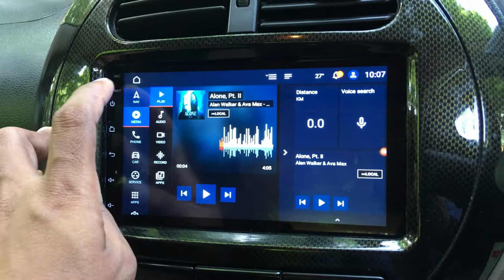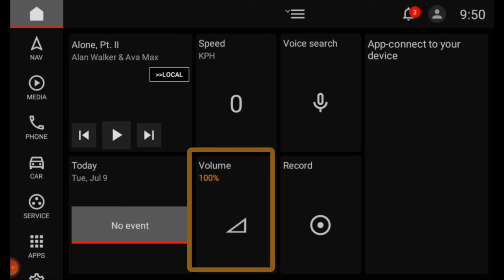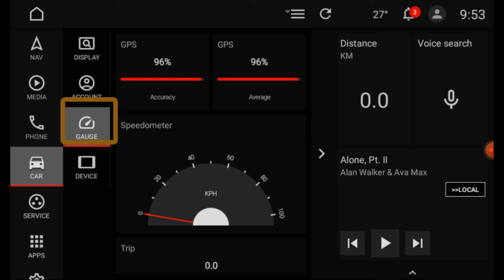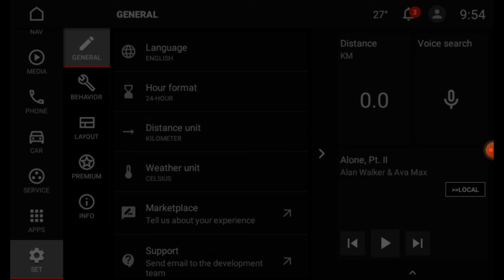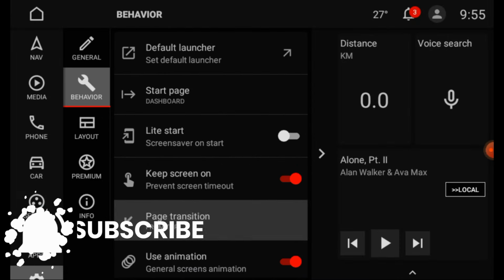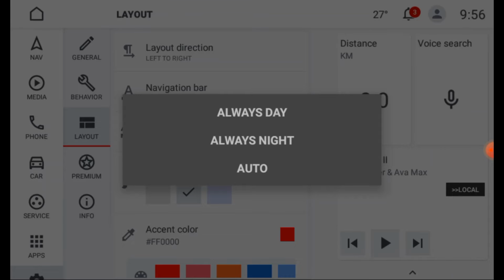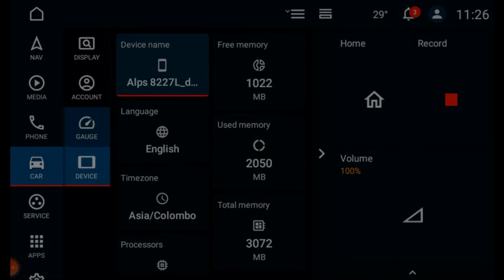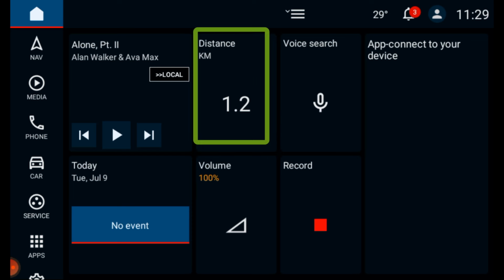New Android Car Stereo Launcher - Car Penguin Launcher & Maps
Today video is about an amazing car stereo launcher. This is Penguin Car launcher & map. There are lot of functions and interesting settings. I am explaining that
How to install the app, configuring the settings and how this app works on the road.
Watch the video and give your comments about your car stereo launcher.

🔴     amazon Products

❤️‍🔥❤️‍🔥Android 12 Car Stereo
❤️‍🔥❤️‍🔥Android 13 [2GB+32GB] Car Radio

      🔴     High performance Head Units, Rich peoples only

📌19 inch 8k Multimedia
📌Android 11, 13 inch
📌Android 13 Car Radio Multimedia Player For Mercedes Benz
📌CUSP Android GPS Car Big Screen Pioneer Car Stereo

💲Nano With the bootloader💲
💲ATMEGA 328💲

"Hey there, YouTube fam! 📽️ If you're looking to stay updated with all things SetNFix, you've come to the right place. We've got exciting content and projects to share, so don't miss out!

We can't wait to share the SetNFix experience with you! 🚀✨"